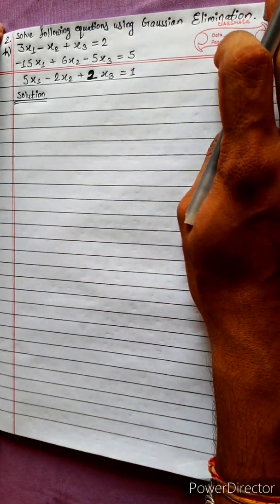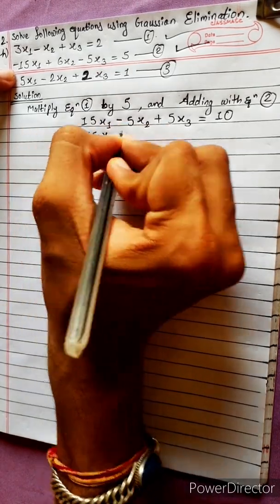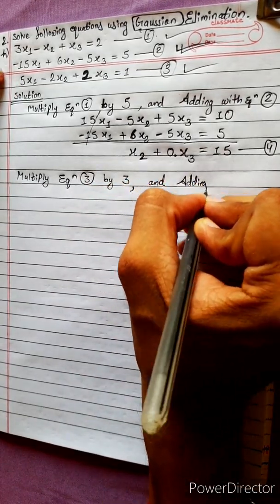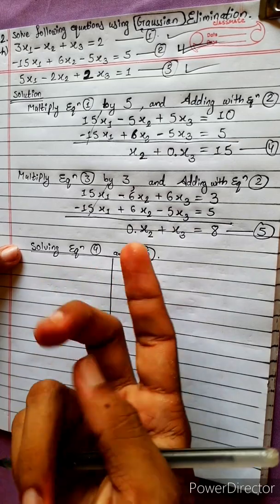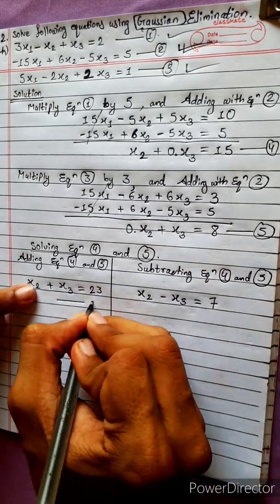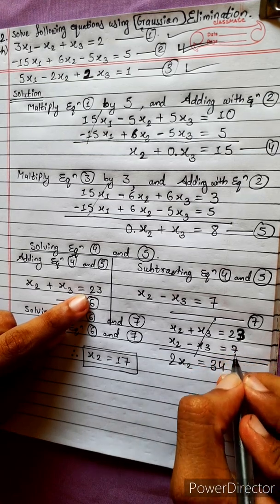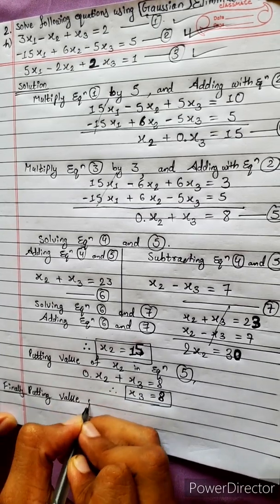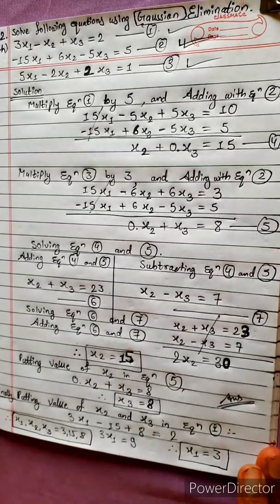2.h) 3x1–x2+x3=2, –15x1+6x2–5x3=5, 5x1–2x2+2x3=1 Solve folowing equation using Gaussian elimination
2.h) 3x1 –x2 +x3 = 2, –15x1 +6x2 –5x3 = 5,
5x1 –2x2 +2x3 = 1
Solve folowing equation using Gaussian elimination method.

NEB 12 chapter 18
Computational Method 🟢
Simplex Form              🔴
Simplex Method         🟡
Maximize                      🔵
Gaussian Elimination 🟣
Partial Pivot                  🟠

Computational Method 💎
Chapter 18, Computational Method,
Class 12 🟢
Math Star Industries 💥🌻

|| Chapter 18
Computational Method ||

Class-12,  Chapter 18
Computational Method
Easy Solutions.    👌🎋
Aba bistarai tapai pani janne hunu huncha.😎
Mero Guarrantee 🏆